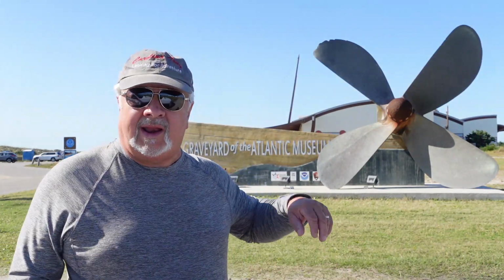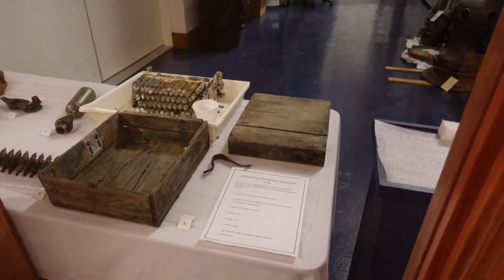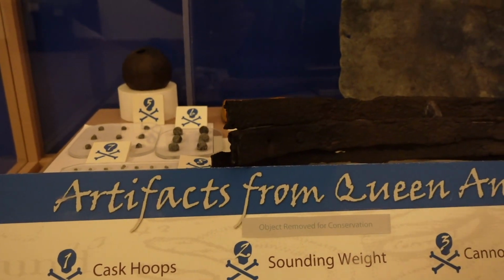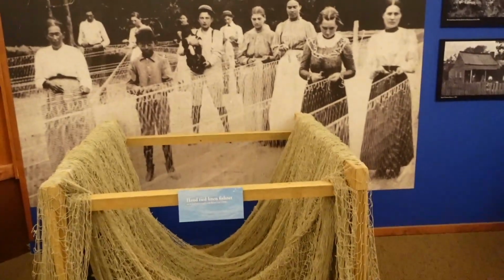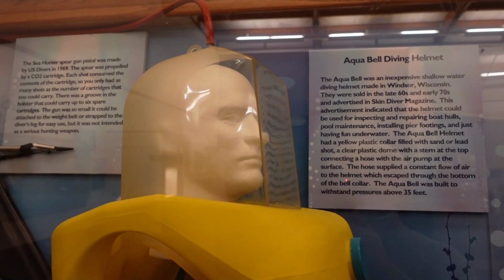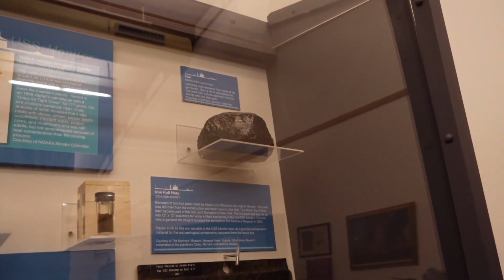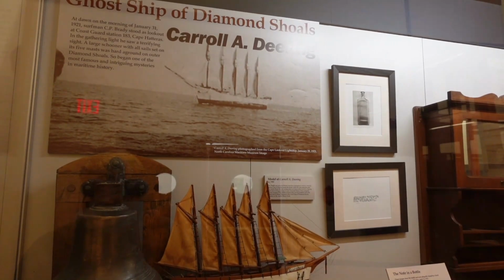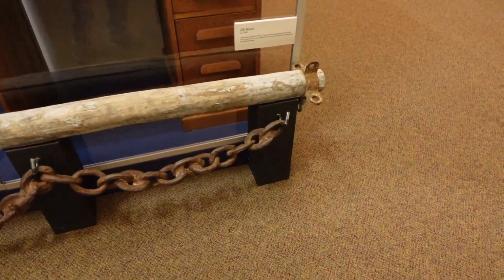Graveyard of the Atlantic Museum Black Beard Artifacts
Graveyard of the Atlantic Museum in Hatteras North Carolina.The water off the NC. coast has long been known of the Graveyard of the Atlantic. Over 1000 ships have gone to their watery grave. This Museum tells some of the story.                                                                                                                Please consider becoming sponsor/patron to help fund special adventures Regular Mail.